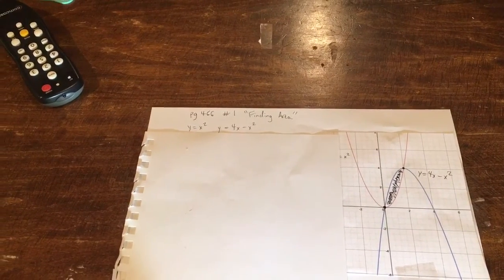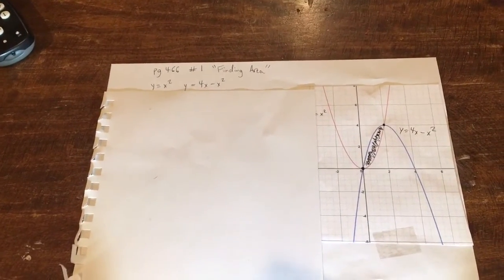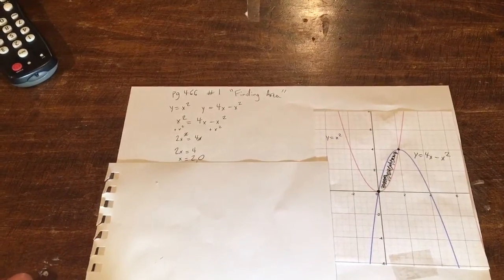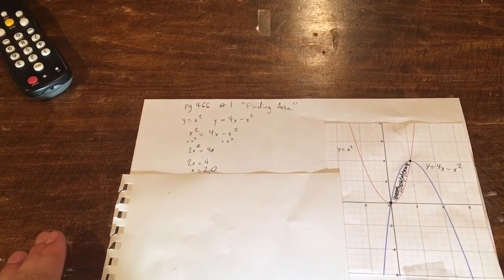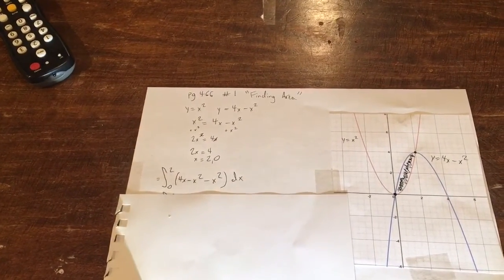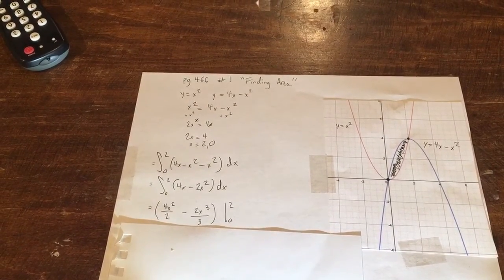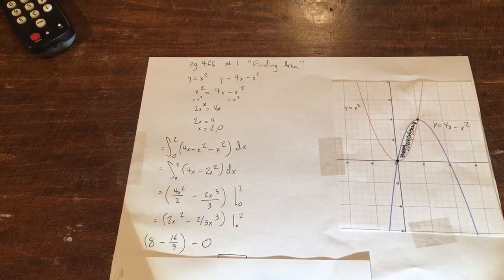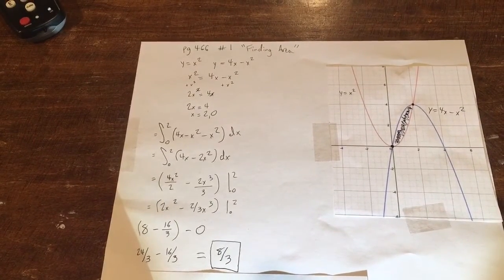Pg.466 #1 "Area Between Curves"